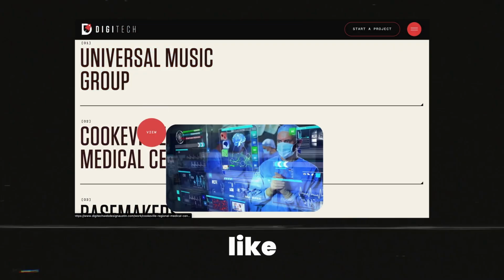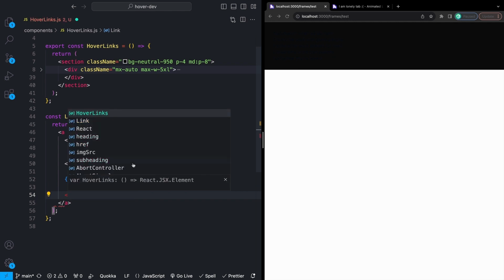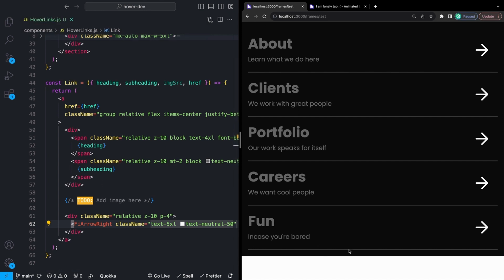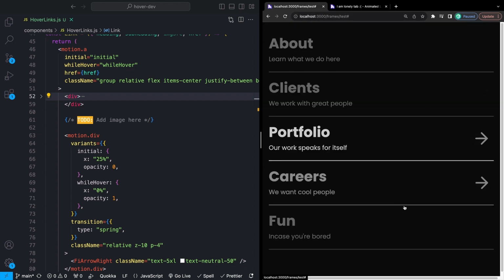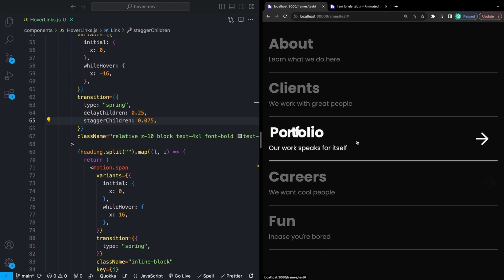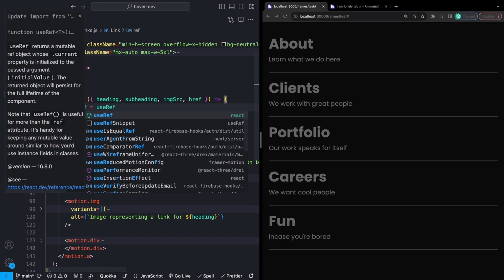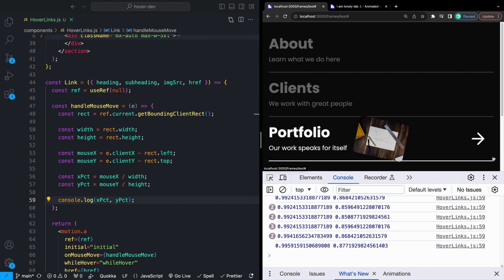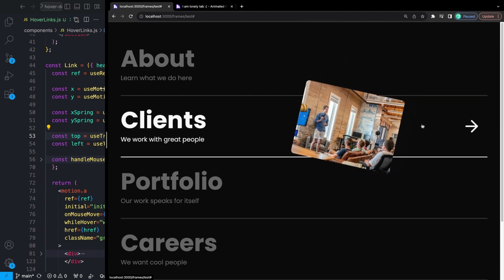Awwwards Worthy Link Hover Effect || React, Tailwind & Framer Motion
If you can't tell, I kind of love over-engineering stuff.

Sure. A link can just be a link.

But i choose fun.

Today we're going to break down a link hover effect I put together using ReactJS, TailwindCSS, and Framer Motion. We'll learn a bit about group styling in Tailwind, using staggerChildren with Framer Motion, and a bunch more.

Tried to go into a bit more detail with this one than i generally do, so I hope it isn't too long! Feedback is welcome :)

0:00 - Intro
0:25 - Layout & Basic Animations with Tailwind
14:09 - Animating the Arrow with Variants
20:39 - Text Animation with staggerChildren
28:31 - Image Animation onMouseMove